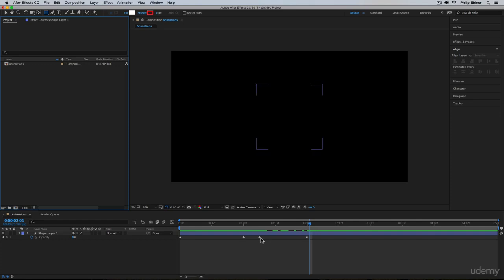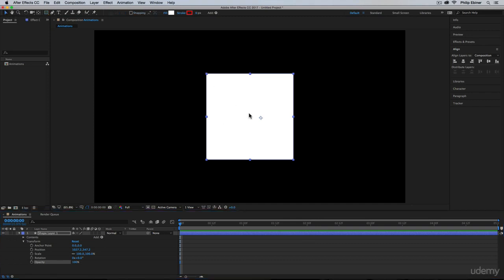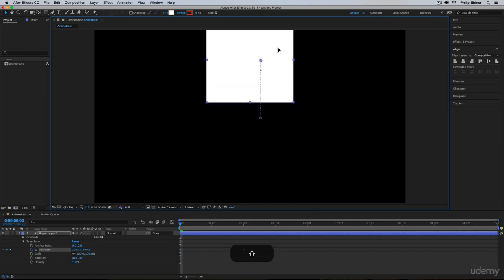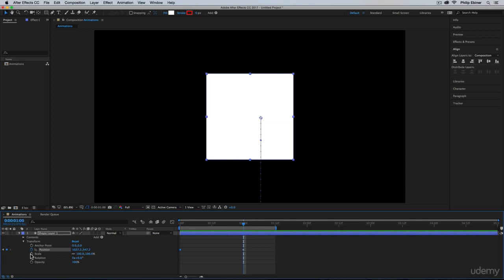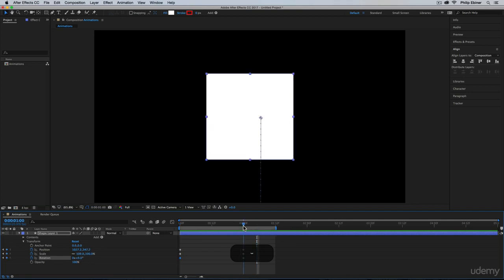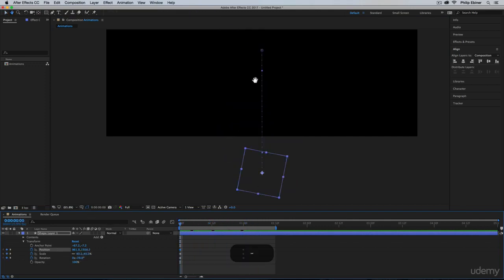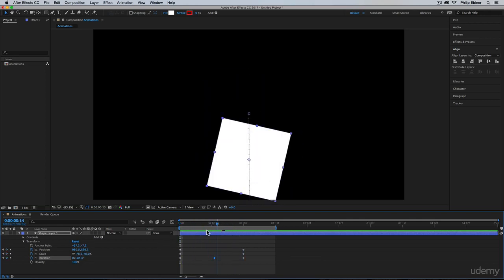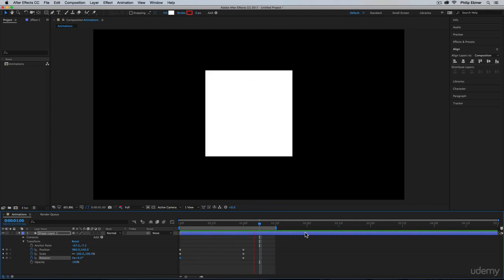Posting Size and Rotation Animation Lesson 11